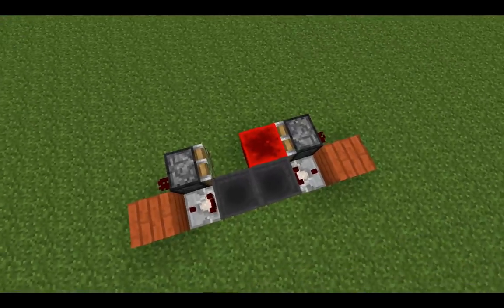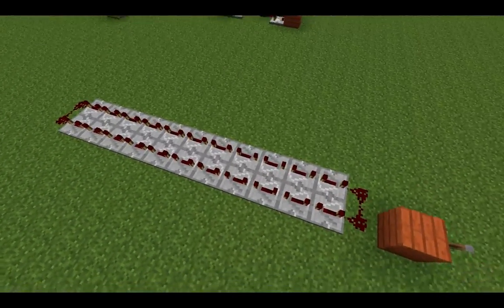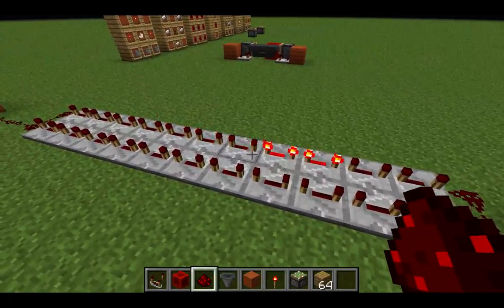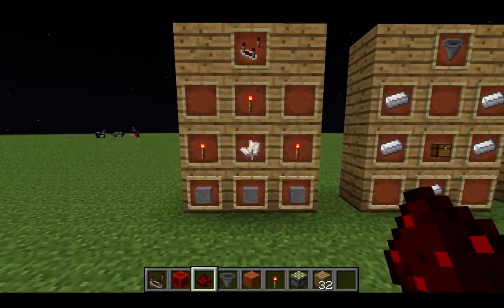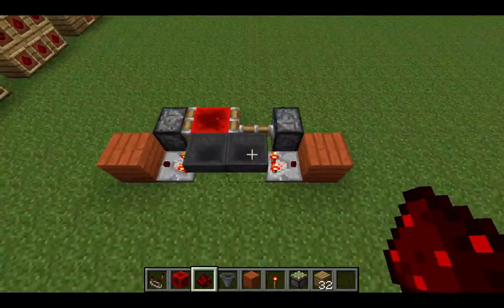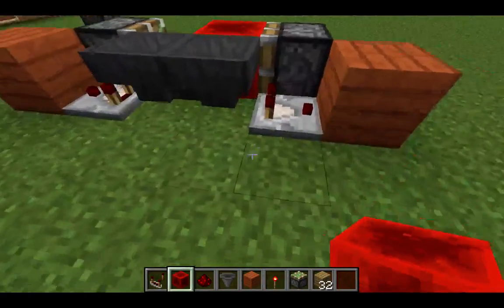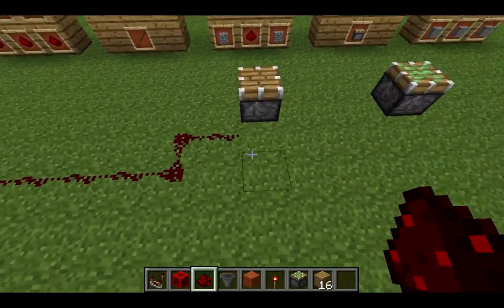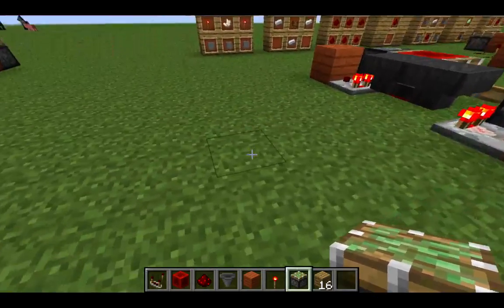Hopper Clock Tutorial (1.7+)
This is a tutorial on how a hopper clock works vs the repeater clock.  I like this design better and can be maintained easily.  I also show how it can be hooked up to your farms with a little demo with pistons.